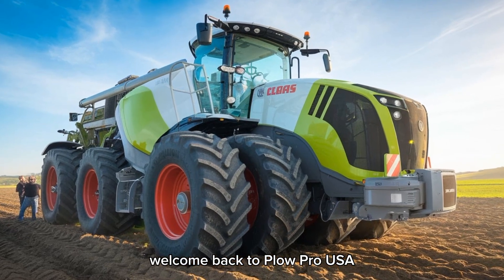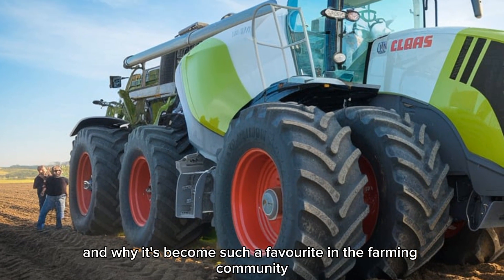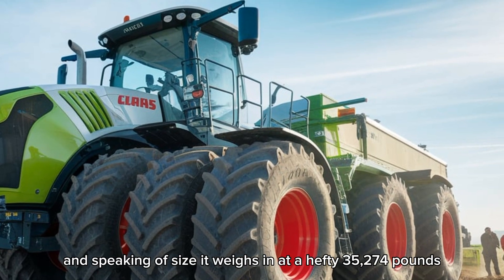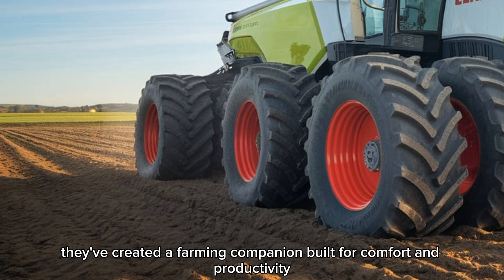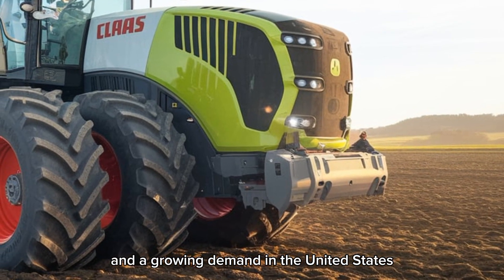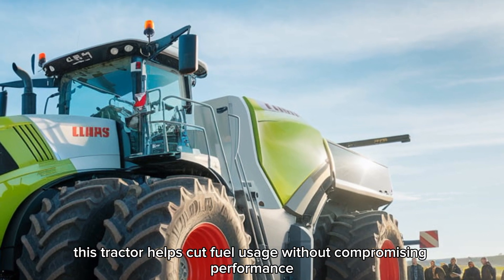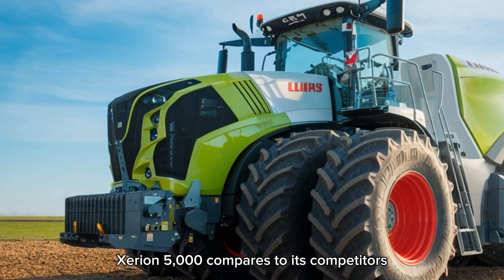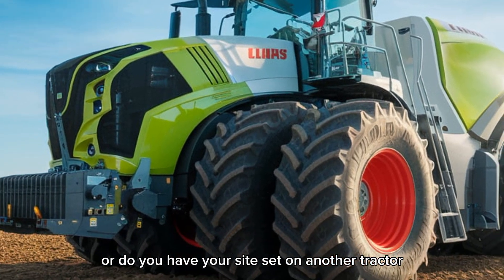"The Beast of 2025: Claas Xerion 5000 Breakdown & Global Sales!"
In this in-depth review, we take a close look at the 2025 Claas Xerion 5000, one of the most powerful and innovative tractors on the market today. We’ll break down all its features, including the 500-horsepower engine, advanced four-wheel steering, and cutting-edge technology that makes this tractor stand out. Learn about the price, how many units have been sold globally, and why farmers are raving about its reliability and efficiency. Whether you're a seasoned farmer or just curious about the future of farming equipment, this video is packed with insights that will help you understand why the Claas Xerion 5000 is making waves in the agricultural world.

Cover Topics:

1. Claas Xerion 5000 Features & Specifications

2. Pricing & Value for Money of the Claas Xerion 5000

3. Global & US Sales of the Claas Xerion 5000

4. Why Farmers Prefer the Claas Xerion 5000

5. Advanced Farming Technology: The Role of the Claas Xerion 5000 in Modern Agriculture

6. A Comparison: Claas Xerion 5000 vs Competitors

7. The Future of Farming: How the Claas Xerion 5000 is Shaping Agricultural Machinery